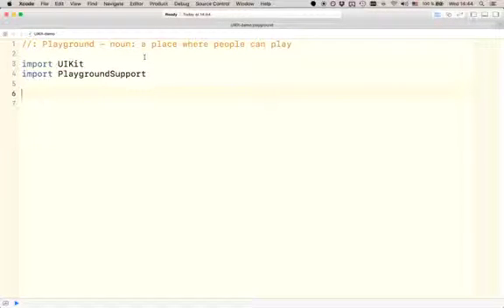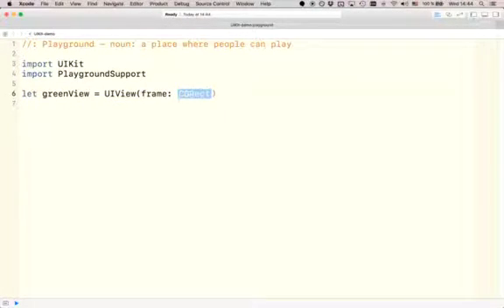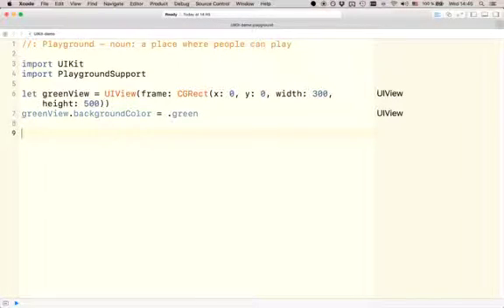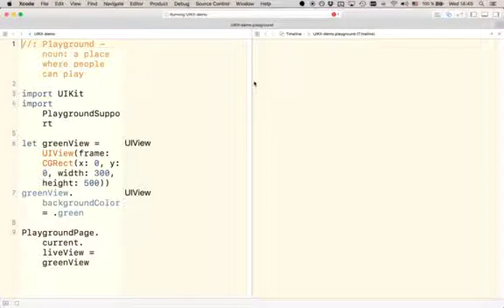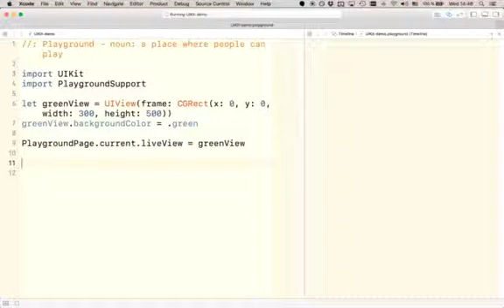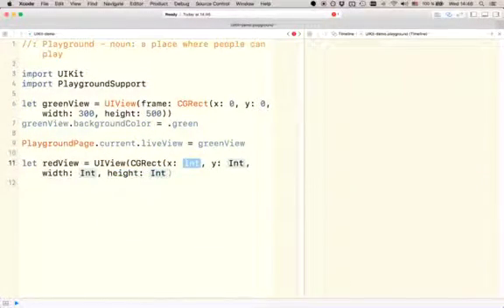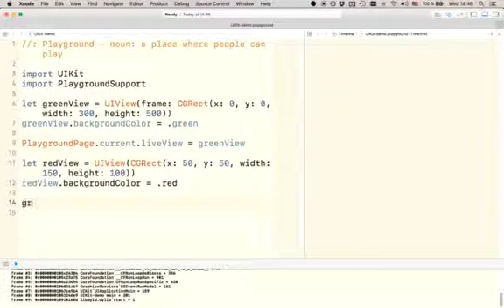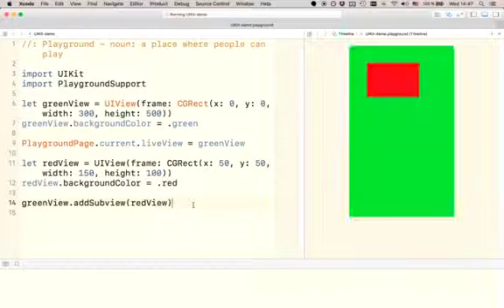3 - Playground Example